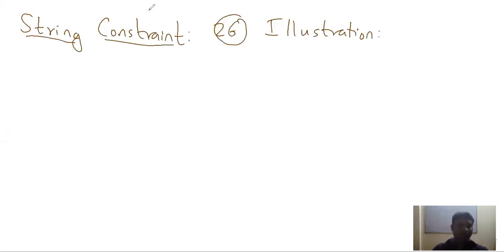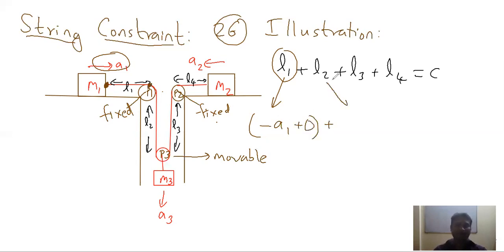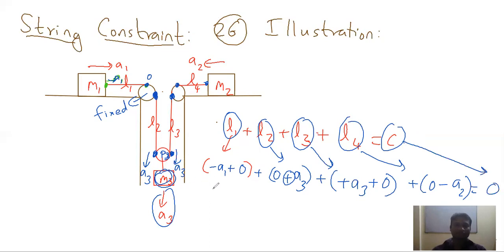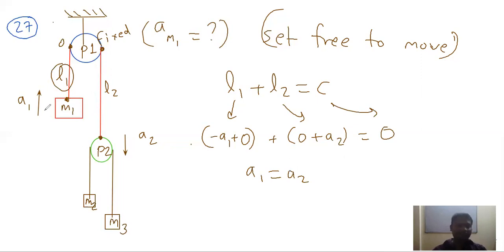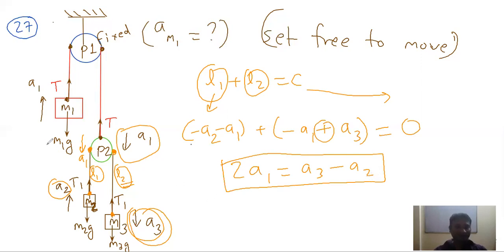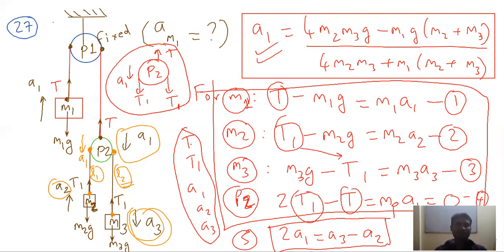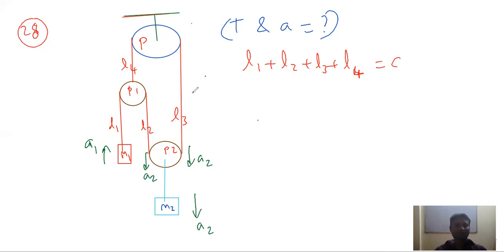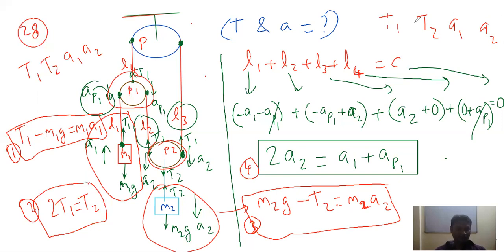LAWS OF MOTION (WITHOUT FRICTION) | P-5 | JEE | GRADE XI PHYSICS | PROF. DEEPESH SHAH | CATCH25